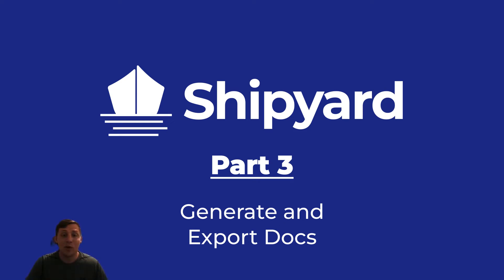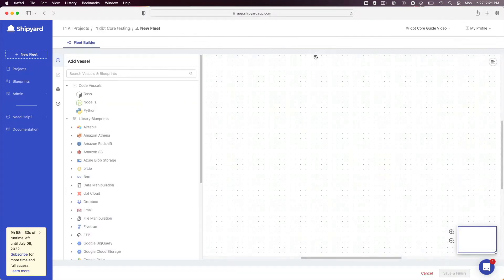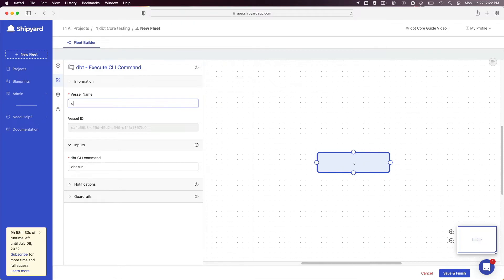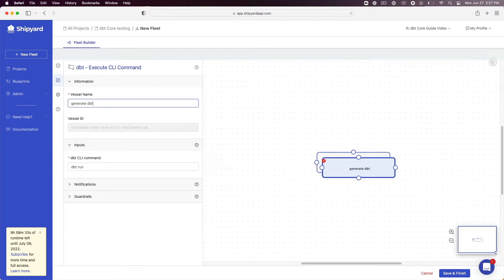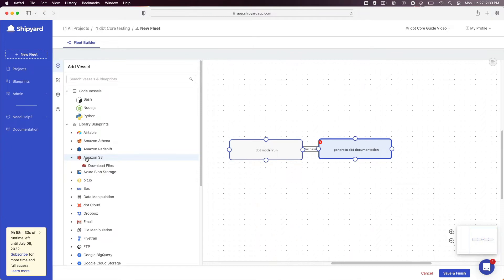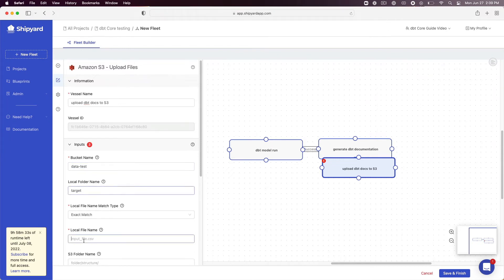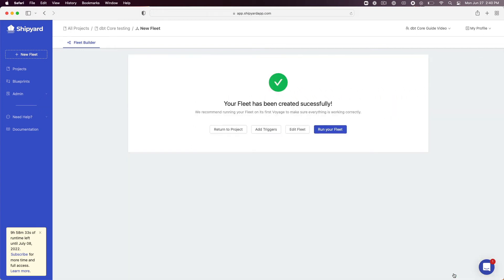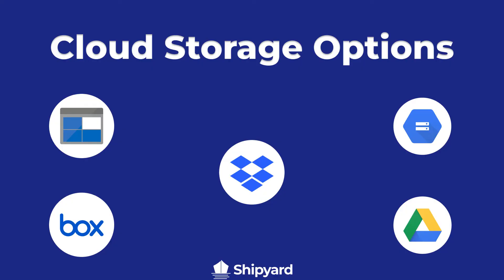Learn to Master dbt Core: Generating and Exporting Your Documentation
Learn how to get started with dbt Core with part 3 of our 3 part "Getting Started with dbt Core" guide.

In part 3, you will run the dbt model with our sample data from part one. After the model run is completed, you'll generate dbt's documentation and export it to a S3 bucket.

𝐏𝐚𝐫𝐭𝐬 𝐨𝐟 𝐭𝐡𝐞 𝐬𝐞𝐫𝐢𝐞𝐬:
◦𝗦𝗲𝘁𝘁𝗶𝗻𝗴 𝘂𝗽 𝗦𝗮𝗺𝗽𝗹𝗲 𝗗𝗮𝘁𝗮 → You are here!